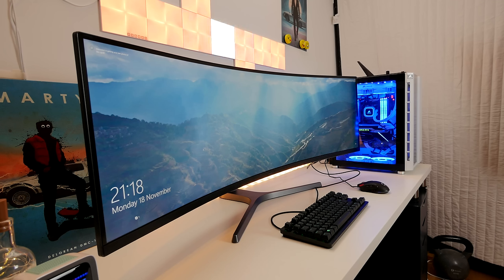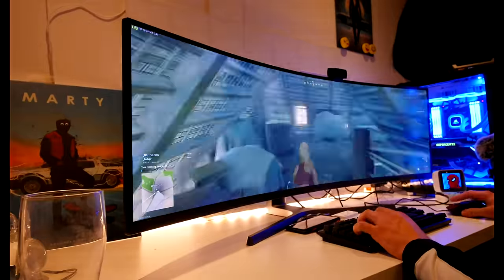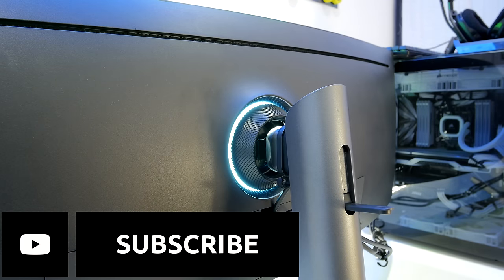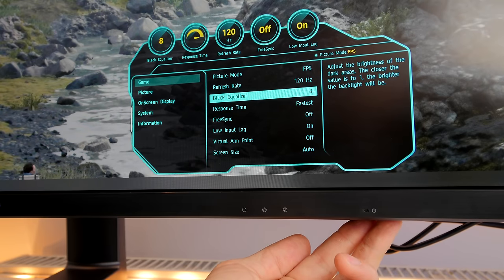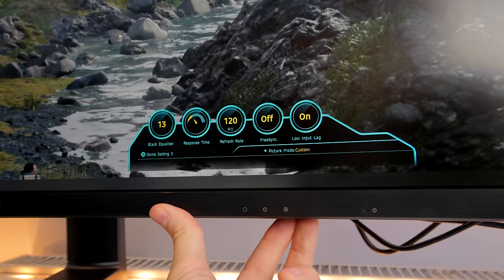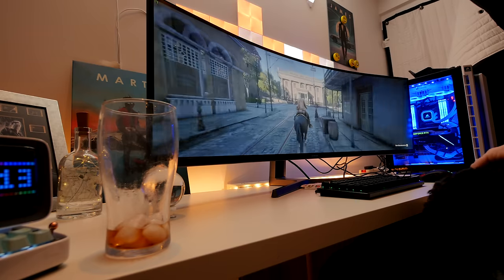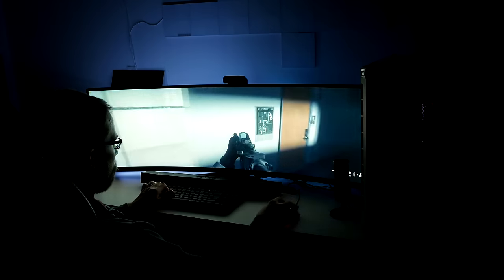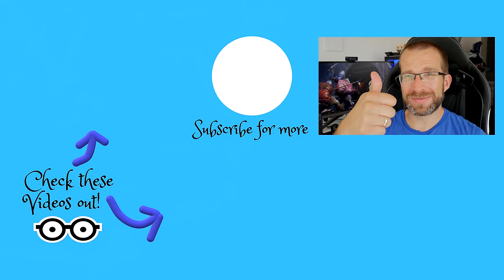This Samsung 49 inch super ultra wide monitor is amazeballs | Samsung CRG9 review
This is an overview of the awesome Samsung CRG9, a 49-inch gaming monitor that boasts 5120 x 1440 resolution, 120Hz refresh rate, HDR1000 and much much more. It's SUPER widescreen and SUPER awesome too.

The Samsung CRG9 is a fantastic monitor, especially if you're into ultra wide gaming. It gives you a great peripheral view of the world you're playing in and provides rich colour and a great visual range thanks to HDR and other awesome specs.

This monitor is also great to use for working as you have plenty of space in Windows for all sorts of tabs. Is this the best super ultra wide monitor available?

Amazon UK
Amazon US
Amazon CA
Amazon DE
Amazon FR

Specs of this Samsung 49 inch super ultra wide monitor include:

Display
 Model Number
 LC49RG90SSNXZA

Screen Size
 49 inch

Display Type Dual QHD Display

Flat/Curved
 Curved
Curvature 1800R

Resolution 5,120 x 1,440

Aspect Ratio
 32:9
Brightness (Typical)
 600cd/m2

Peak Brightness (Typical)
 1000cd/m2

Brightness (Min)
 600cd/m2
Static Contrast Ratio
 3,000:1(Typ.)
Dynamic Contrast Ratio
 Mega ∞ DCR

HDR
 Yes!

Viewing Angle (Horizontal/Vertical)
 178°(H)/178°(V)

Response Time
 4(GTG)

sRGB Coverage
 125%

Color Support
 1.07B

Color Gamut (DCI Coverage)
 95%

Panel Type
 VA

Features
 HDMI input
 Yes

HAS(Height Adjustable Stand)
 Yes

Wall Mountable
 Yes(100x100)

Samsung MagicBright
 Yes

Eye Saver Mode
 Yes

Flicker Free
 Yes

Quantum Dot Color
 Yes

Game Color Mode
 Yes

Gaming

 Yes

Image Size
 Yes

Off Timer Plus
Yes

Screen Size Optimizer
 Yes

Black Equalizer
 Yes

Low Input Lag Mode
 Yes

Custom Key
 Yes

Refresh Rate Optimizor
 Yes

Super Arena Gaming UX
 Yes

FreeSync
 Yes

Picture by Picture (PBP)
 Yes

Refresh Rate
 120Hz

HDMI Cable
 Yes

Display Port Cable
 Yes

Inputs
HDMI
 1 EA

Display Port
 2 EA

USB Ports
 4 EA

Display Port Version
 1.4

HDMI Version
 2.0
USB Hub Version
 3.0x2, 2.0x2

0:00 Hellooo
0:04 Samsung CRG9 specifications
0:35 coming out of the box
0:56 The price
1:26 Flexibility, bend and turning
1:48 CRG9 in use
2:24 complaints?
2:43 setting up the stand
3:59 Back lighting and headphone stand
4:47 Ports
6:02 Menu system and settings
8:44 Red Dead game play
12:07 COD game play
14:05 Squad gameplay

PLEASE NOTE